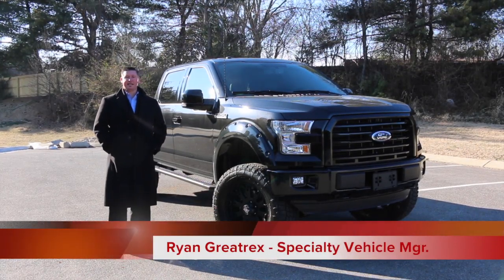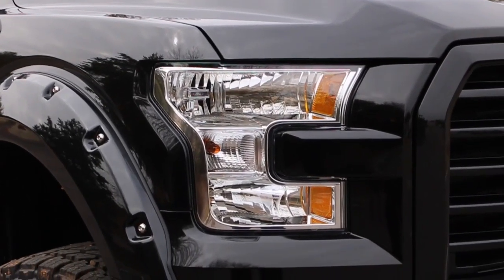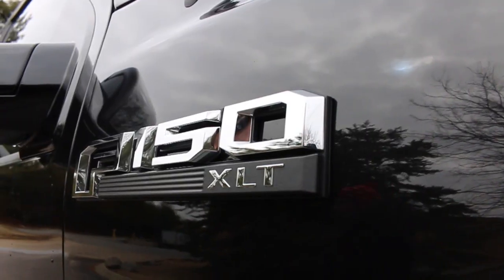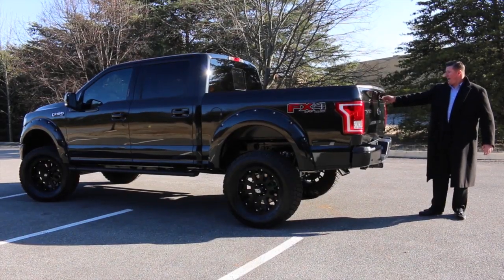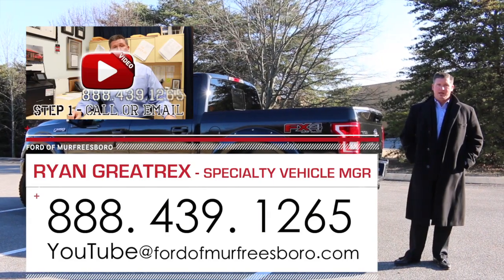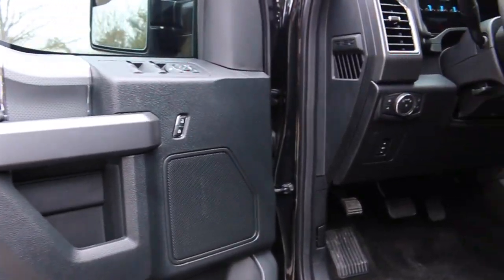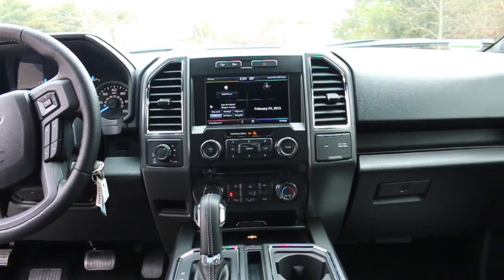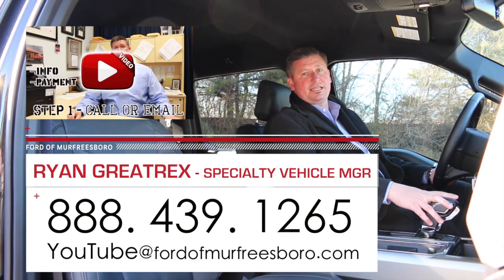2015 Ford F150 Sherrod Baja Lifted Fully Loaded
2015 Ford F150 Sherrod Baja Lifted Fully Loaded